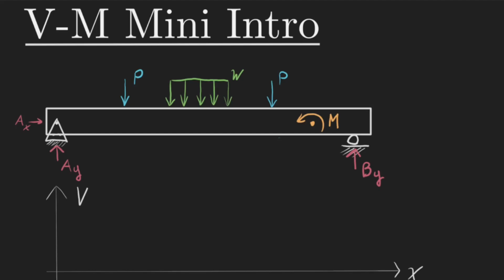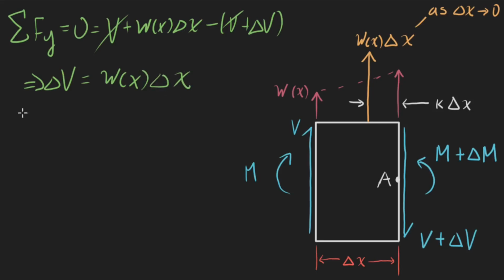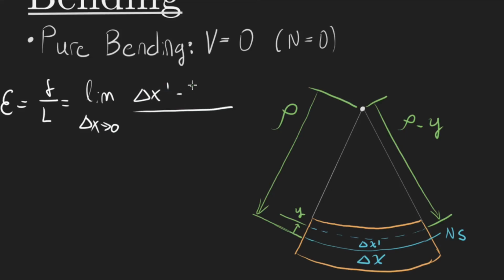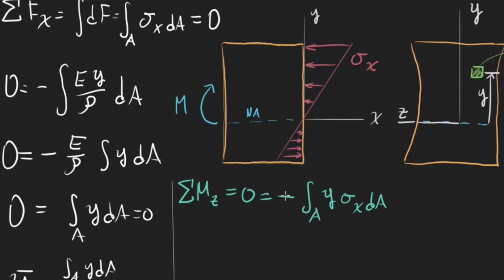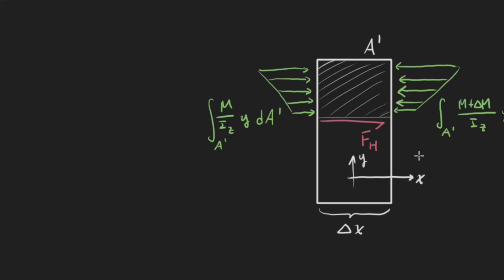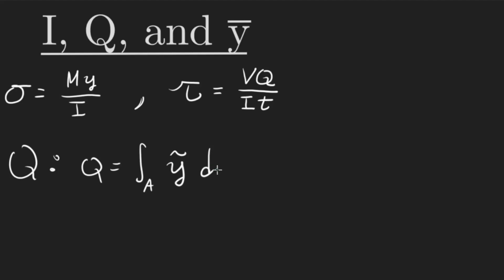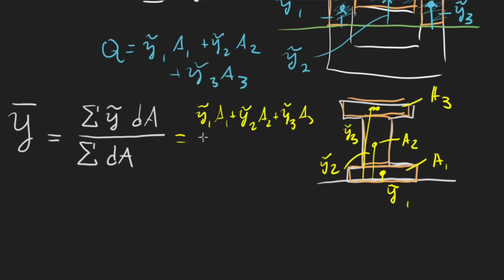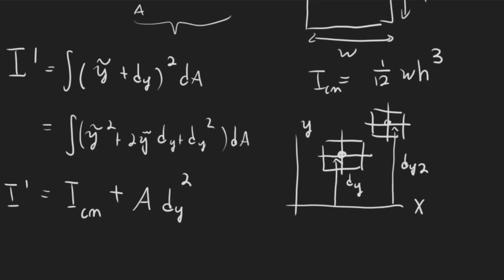Bending and Transverse Stress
Plus a mini intro to shear-moment diagrams.

Textbook: Mechanics of Materials: An Integrated Learning System, 5th Edition

Chapters:
00:00 - V-M Diagrams Mini Intro
03:17 - Relationships between load (w), V, and W
07:40 - Bending Strain
10:55 - Bending Stress
17:38 - Transverse Shear Stress
23:39 - Calculating Q: The First Moment of Area
27:12 - Calculating the Centroid Location
29:55 - Calculating I: The Second Moment of Area